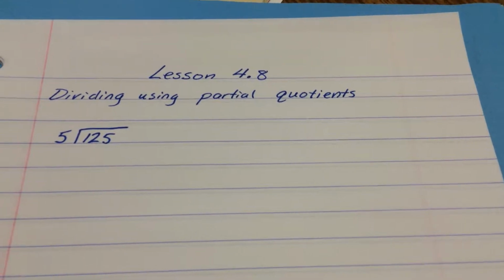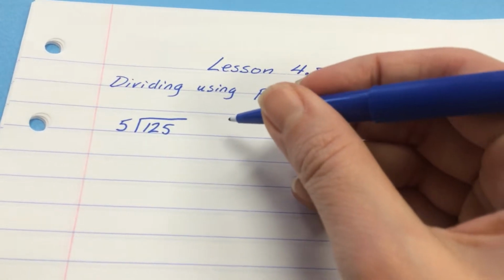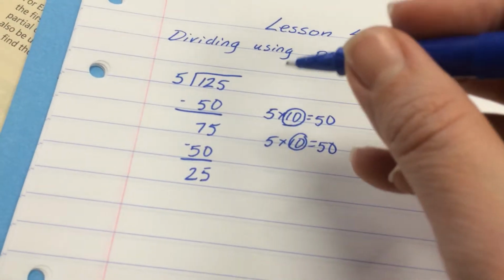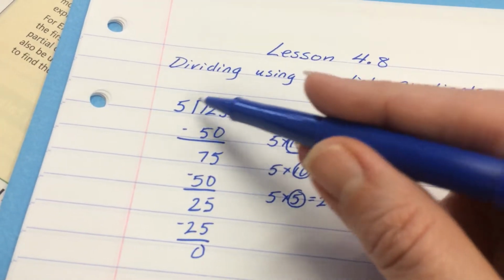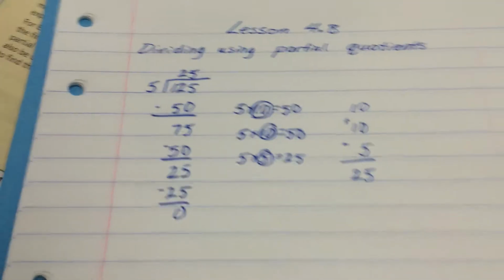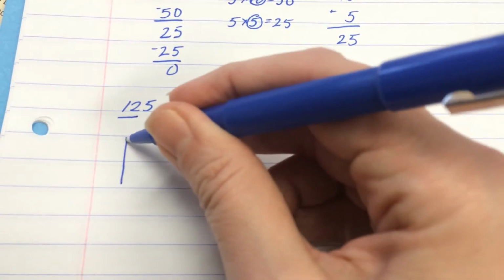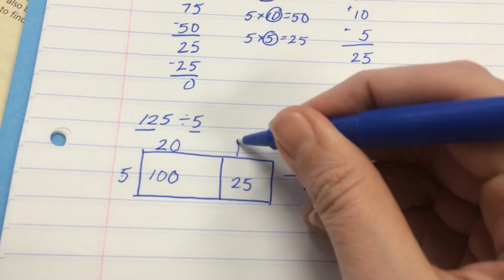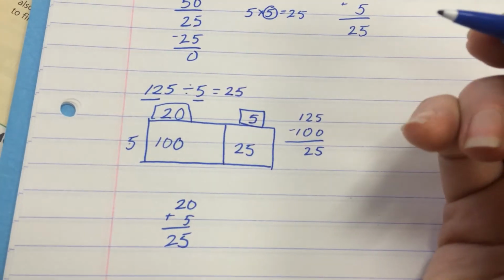Miss Kistler's math lesson 4.8